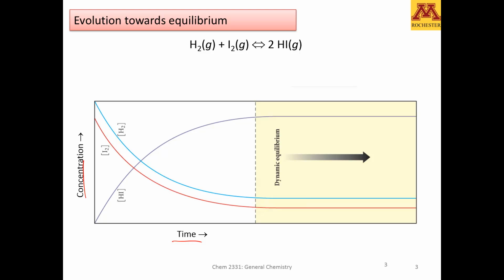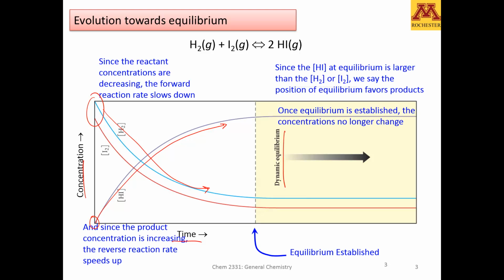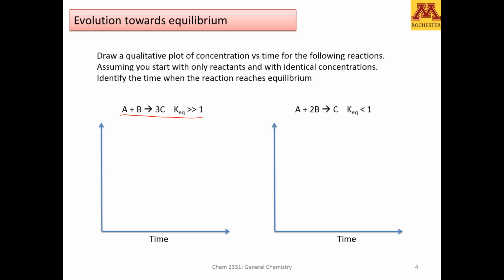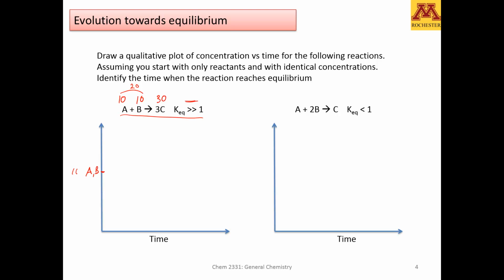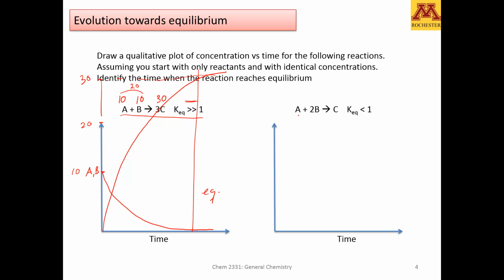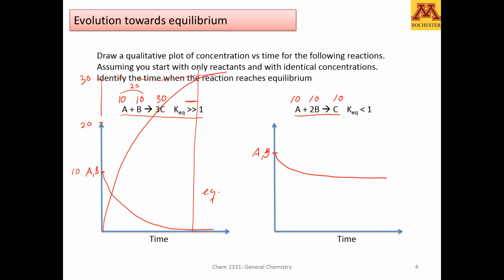GenChem1: M12-D2 Evolution with time towards equilibrium